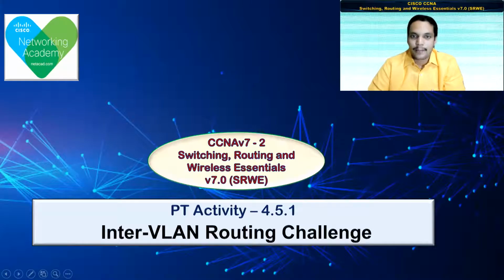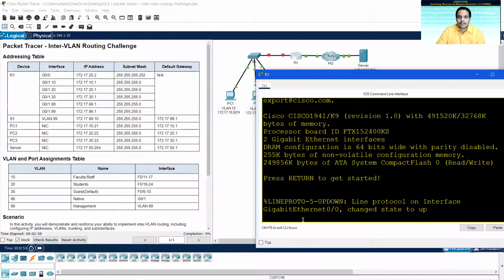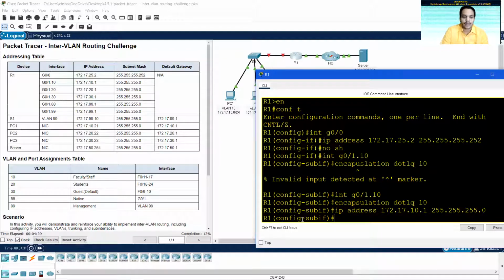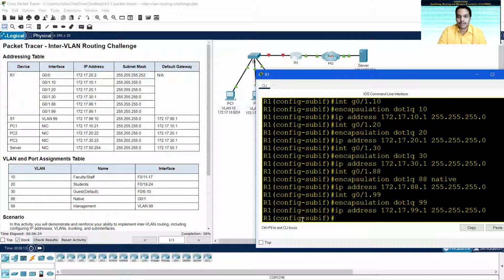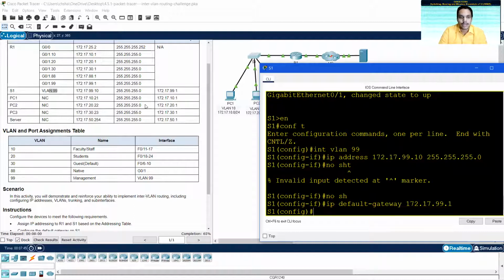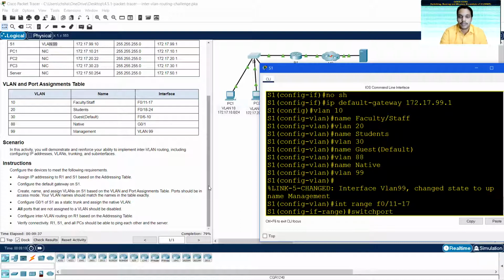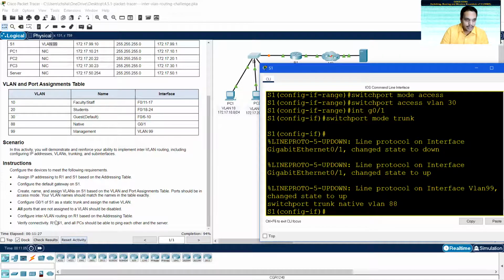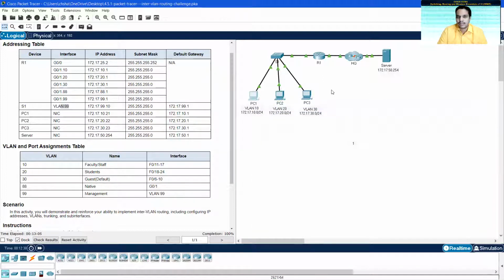SRWE PT 4.5.1 - Inter VLAN Routing Challenge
This video  demonstrates the ability to implement inter-VLAN routing, including configuring IP addresses, VLANs, trunking, and subinterfaces.